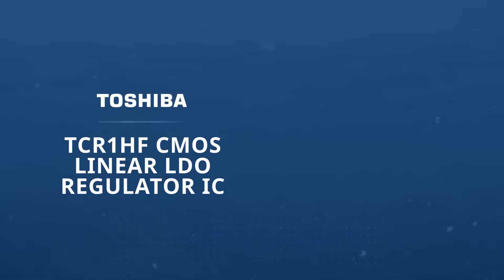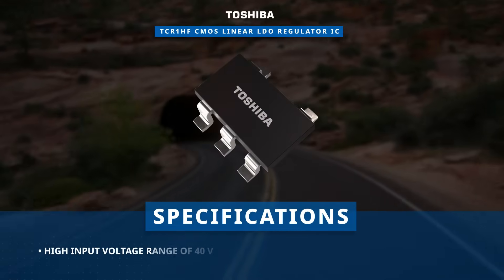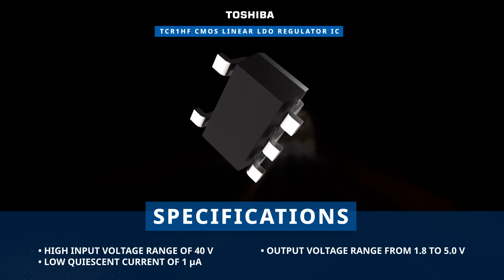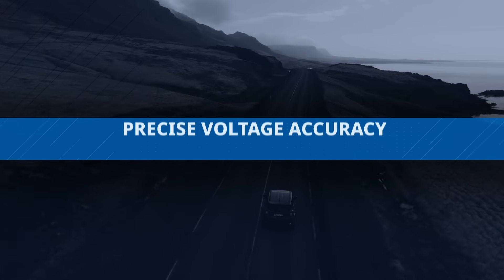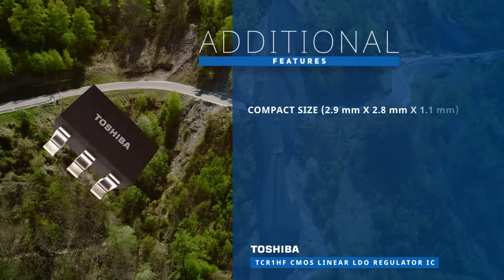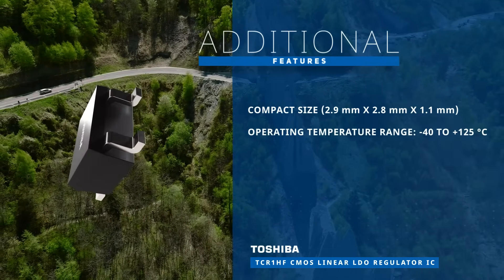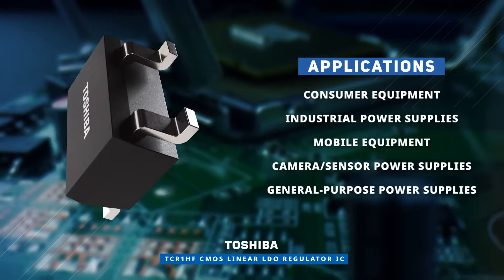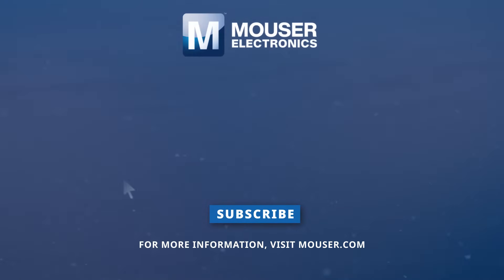Toshiba TCR1HF CMOS Linear LDO Regulator IC: New Product Brief | Mouser Electronics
Introducing Toshiba's TCR1HF CMOS Linear LDO Regulator ICs, now available at Mouser Electronics! These high-performance silicon monolithic ICs are purpose-built for power supply applications. In this video, we delve into all you need to know about their impressive features, specifications, versatile applications, and more.

Toshiba's TCR1HF CMOS Linear LDO Regulator ICs stand out with their broad input voltage range of up to 40 volts, coupled with a remarkably low quiescent current of just one micro amp. This combination ensures highly efficient power regulation. Furthermore, these ICs provide a wide output voltage range spanning from 1.8 to 5.0 volts, and they can handle a load of up to 150 milliamps.

One of the standout features of the TCR1HF ICs is their exceptional load transient response and precise voltage accuracy. Additionally, these ICs come equipped with various protection features, including overcurrent protection and thermal shutdown, ensuring the safety and longevity of your applications.

Designed in a compact SMV package, these ICs are perfect for applications where space is at a premium. Moreover, they are engineered to perform reliably across a wide temperature range, from -40 degrees Celsius to +125 degrees Celsius, making them suitable for diverse environments.

The Toshiba TCR1HF ICs are ideal for a wide array of applications, including consumer electronics, industrial machinery, and mobile devices. They offer dependable and efficient power regulation with advanced functionality.

Don't miss out on the opportunity to optimize your new product designs with the Toshiba TCR1HF CMOS Linear LDO Regulator ICs. Learn more about these remarkable ICs and how they can enhance your projects by visiting Mouser Electronics at mouser.com.